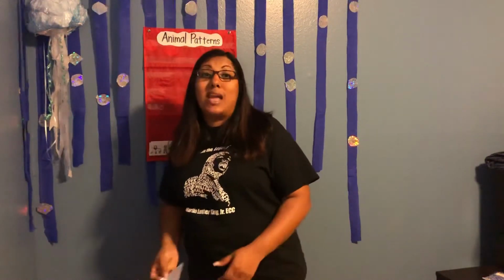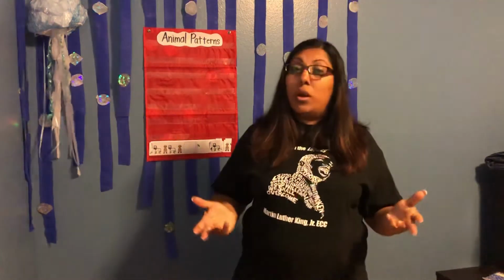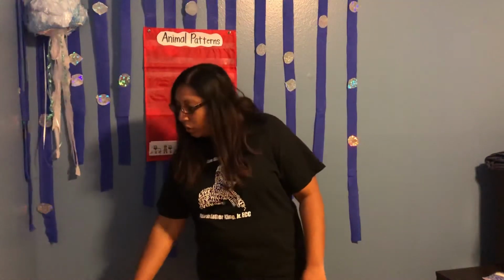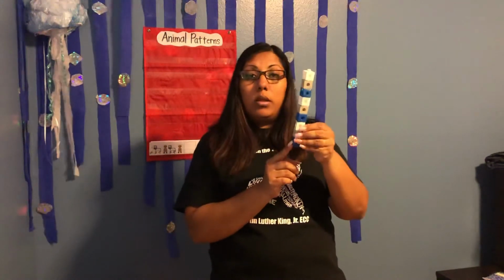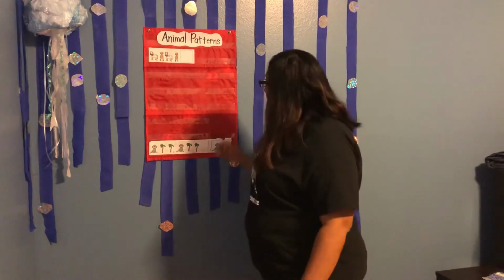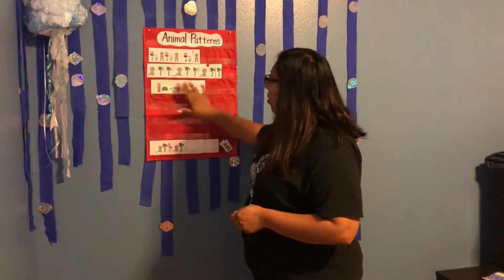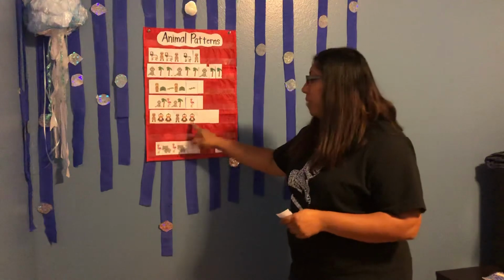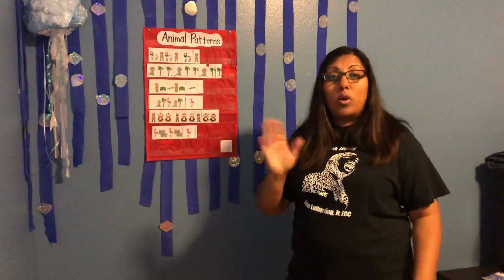Animal Patterns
Animal patterns( AB, ABB, ABC)